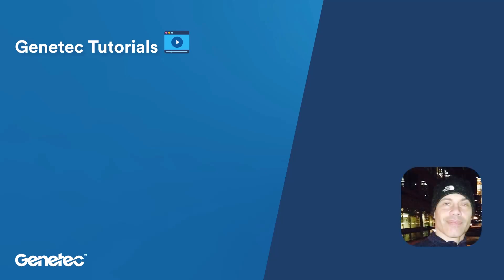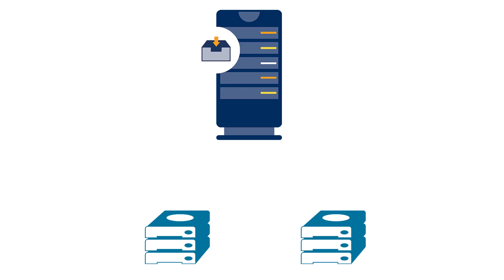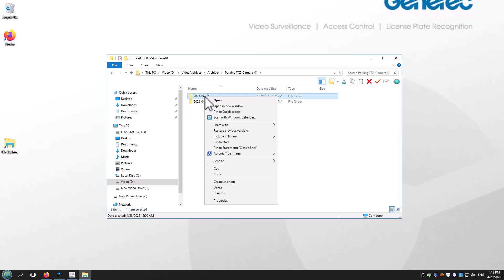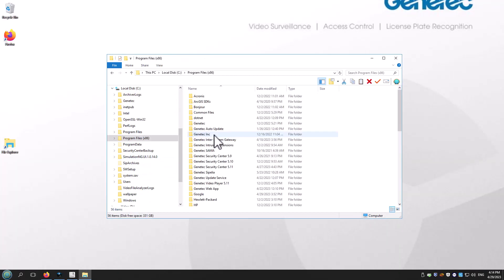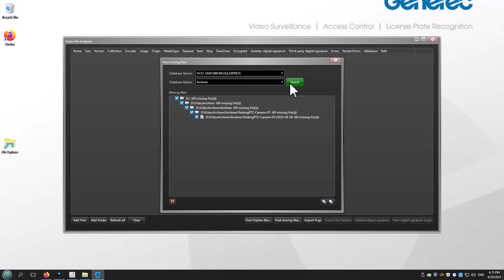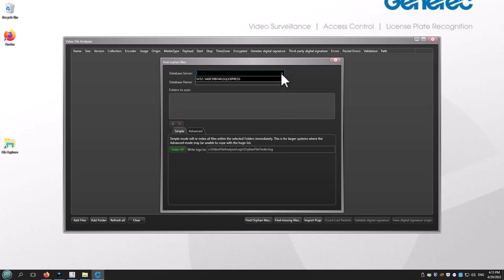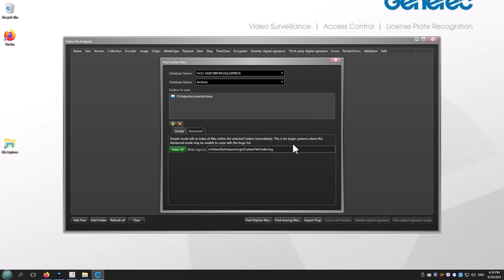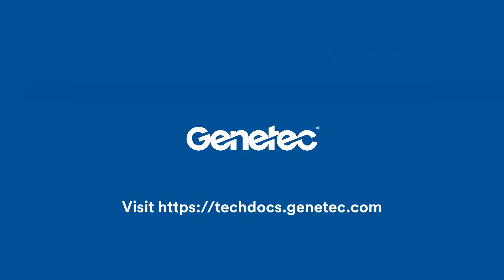Finding orphan and missing files on your system (update)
To find video files that are no longer referenced by your Archiver database, you can use the Video File Analyzer.exe tool found in the Security Center installation folder.